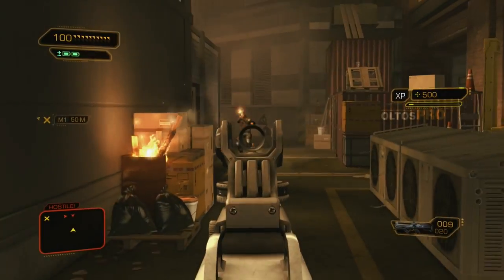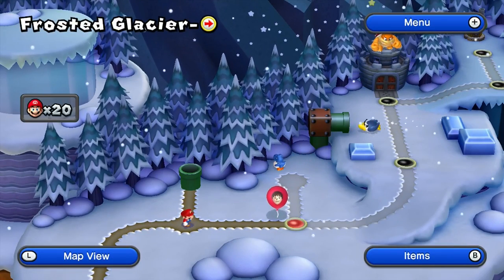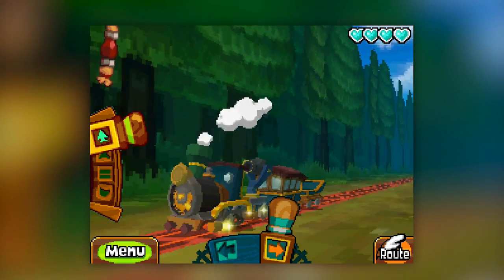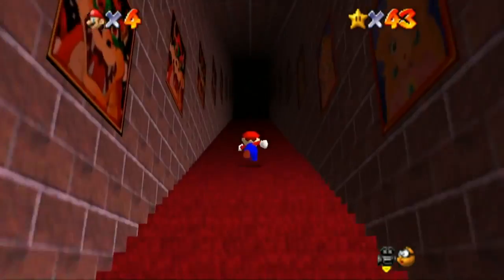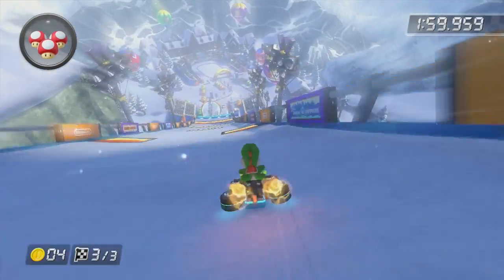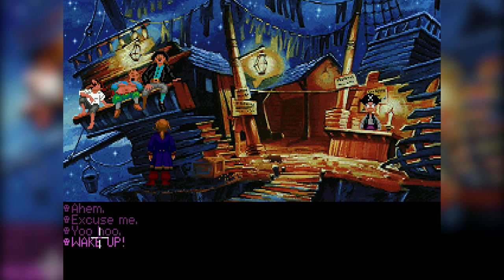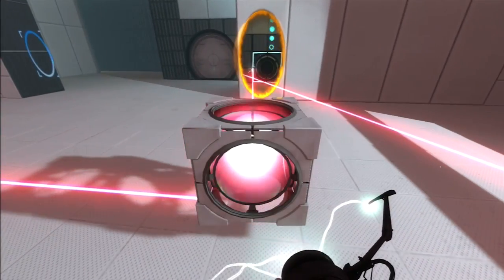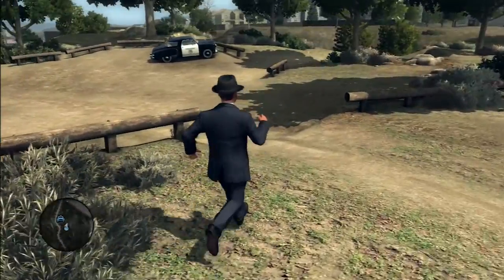Adaptive Soundtracks in Games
Many video games these days boast having a dynamic soundtrack, but that usually just means the score kicks into a high tempo beat when you start shooting. Mark Brown shares some more inventive uses of adaptive audio. This episode is best watched while wearing headphones.

Games shown in this episode (in order of appearance):

Deus Ex: Human Revolution (Eidos Montreal, 2011)
Far Cry 3 (Ubisoft Montreal, 2012)
Red Dead Redemption (Rockstar San Diego, 2010)
Uncharted: Drake's Fortune (Naughty Dog, 2007)
Dead Space (Visceral Games, 2008)
Splinter Cell: Chaos Theory (Ubisoft Montreal. 2005)
Portal 2 (Valve Corporation, 2011)
Mario Kart 8 (Nintendo, 2014)
WipEout HD (Sony Liverpool, 2008)
Luftrausers (Vlambeer, 2014)
New Super Mario Bros. U (Nintendo, 2012)
The Legend of Zelda: Skyward Sword (Nintendo, 2011)
The Legend of Zelda: Spirit Tracks (Nintendo, 2009)
Super Mario Galaxy 2 (Nintendo, 2010)
Super Mario Galaxy (Nintendo, 2007)
Super Mario World (Nintendo, 1990)
Super Mario 64 (Nintendo, 1996)
Luigi's Mansion (Nintendo, 2001)
Monkey Island 2: LeChuck's Revenge (LucasArts, 1991)
Banjo Kazooie (Rare, 1998)
Auditorium (Cipher Prime, 2008)
LA Noire (Team Bondi, 2011)

Music used in this episode (Non diegetic)

Icarus - Main Theme (Deus Ex: Human Revolution)
Rook Island (Far Cry 3)
Good Egg Galaxy (Super Mario Galaxy)

Clip credits

"Super Mario 64 - The Not So Endless Stairs REDUX" - joeyoshi